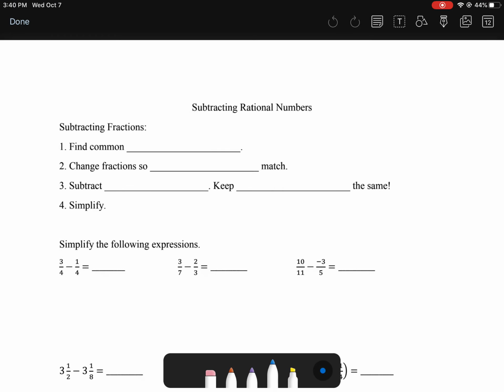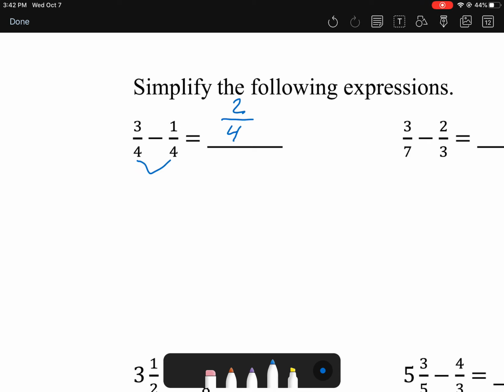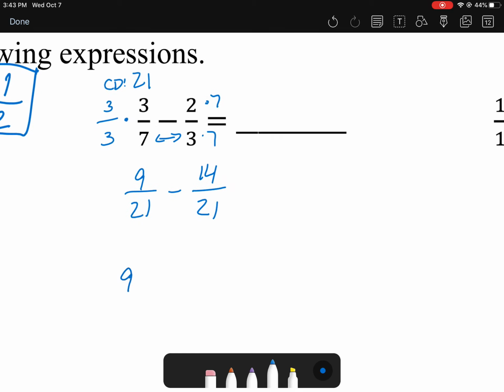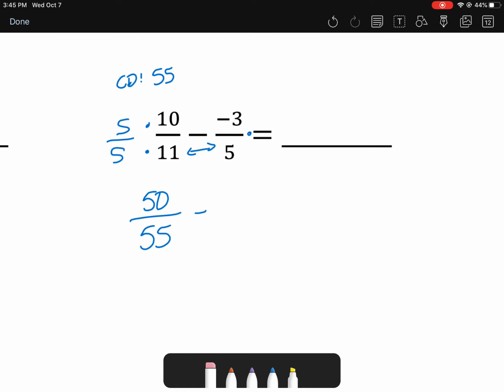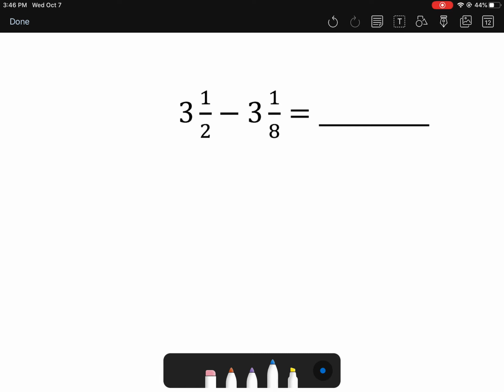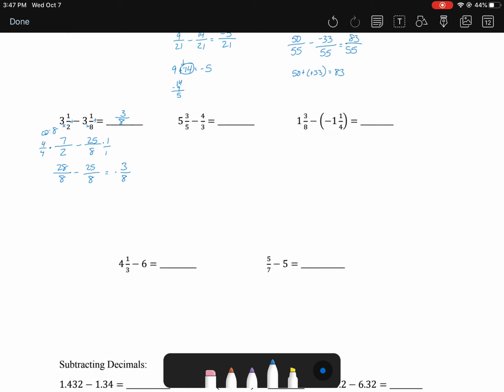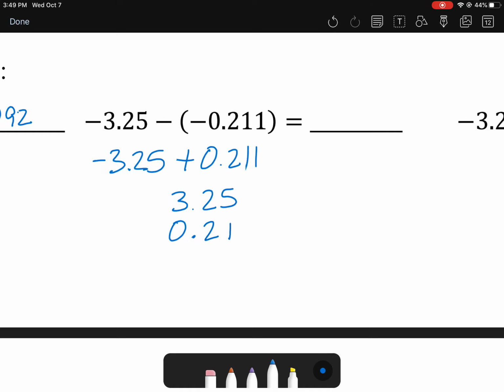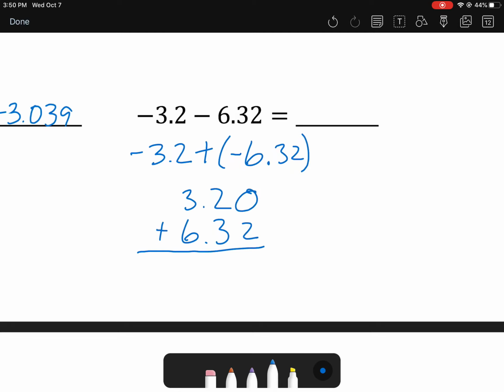Subtracting Rational Numbers